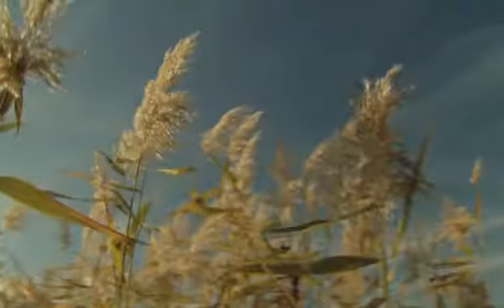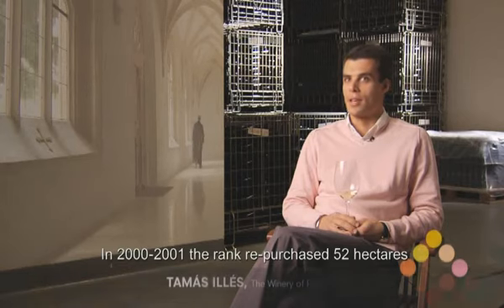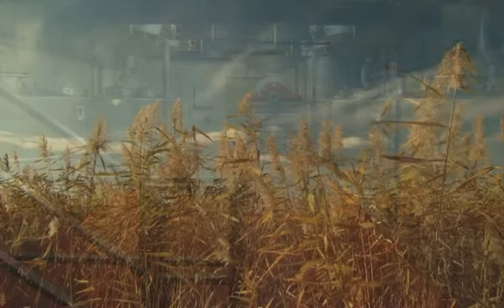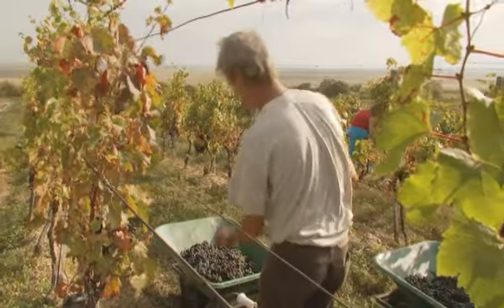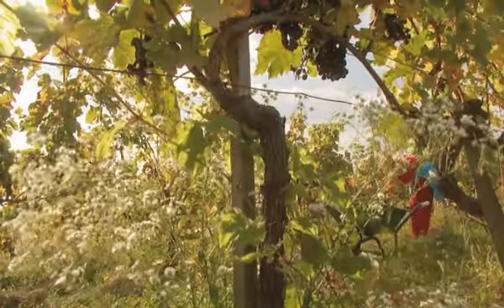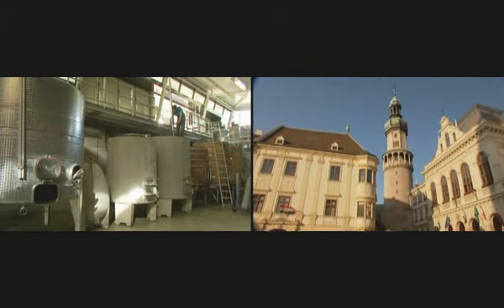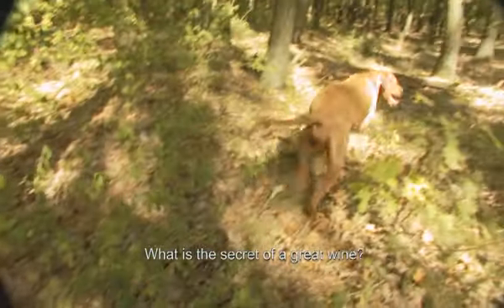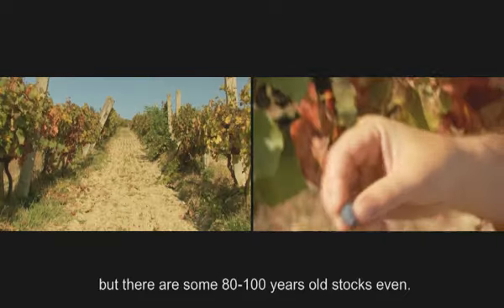Northern Transdanubia Wine Region